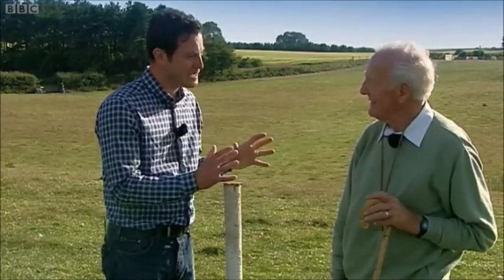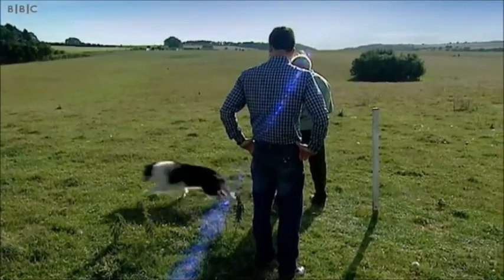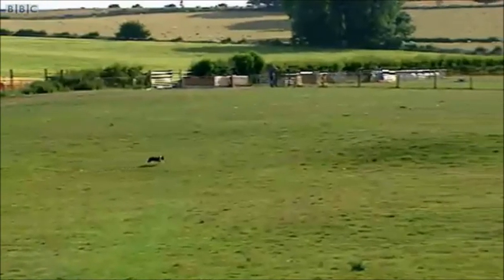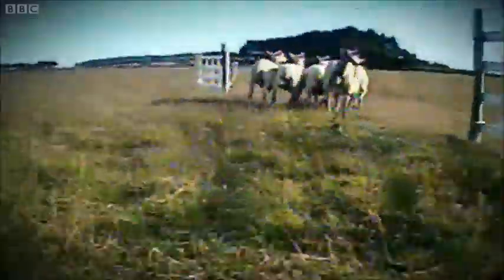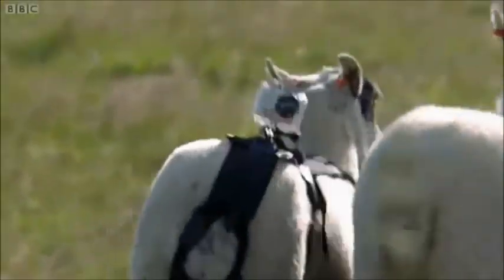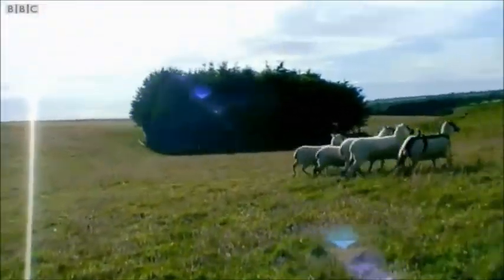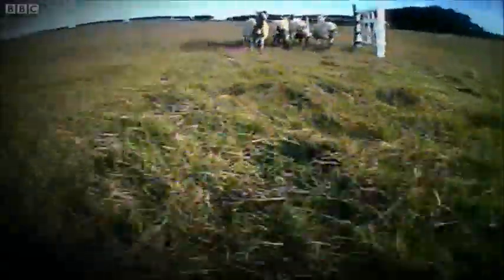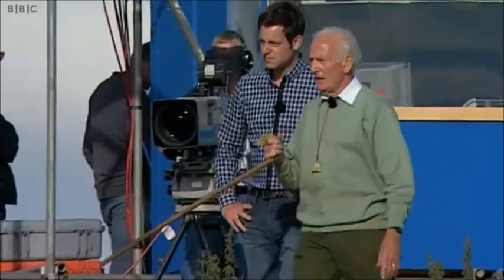Matt Baker~One Man and His Dog 2010~Exclusive Doggie Cam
Matt Baker gives us the idea of how a sheep dog sees the course and sheep, the dog-eyes-view with the help of Gus Dermody and his lovely border collie Tia. Each small camera worn by Tia and a sheep reveals the exclusive views.